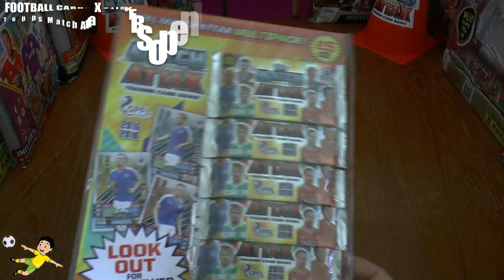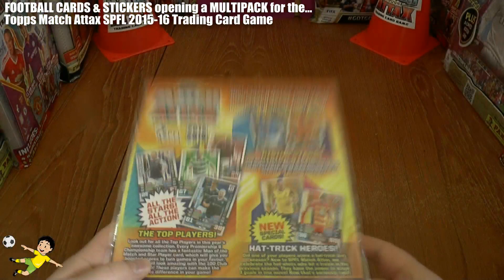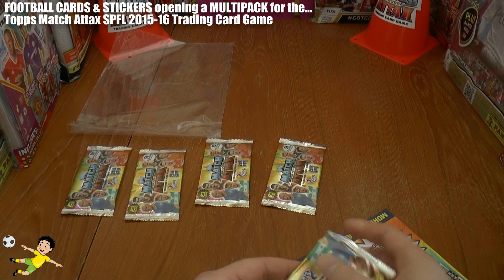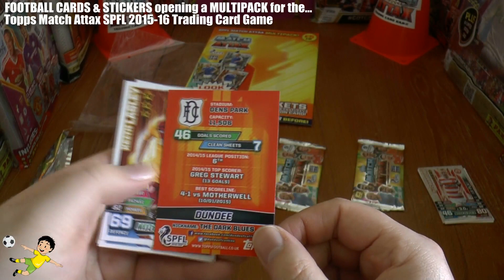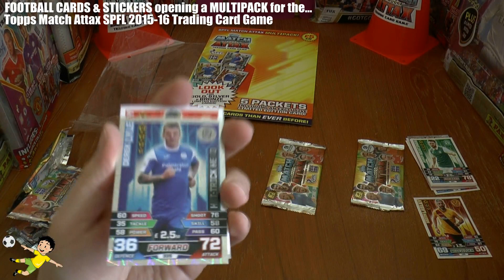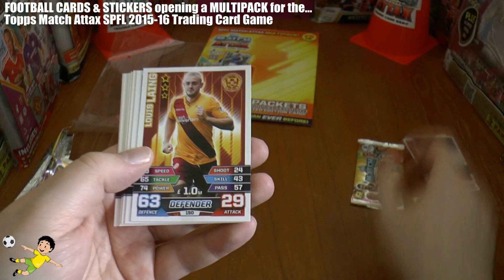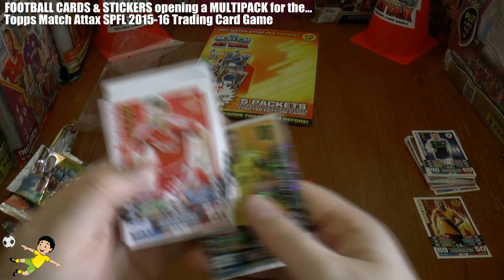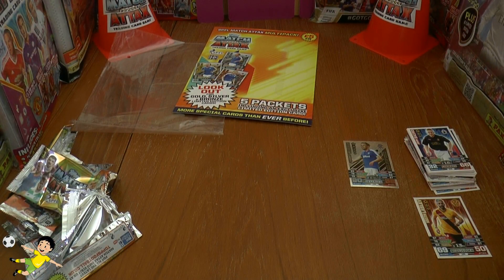WILSON LIMITED EDITION ⚽️ Topps MATCH ATTAX SPFL 2015-16 Trading Cards ⚽️ MULTIPACK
Here we open & review a MULTIPACK for the TOPPS MATCH ATTAX SPFL 2015-16 Trading Card Game...Enclosed is 5 packets for the collection & included in one of those packs is either an WILSON GOLD, SILVER or BRONZE LIMITED EDITION card...It costs £5 in all good newsagents...Enjoy!